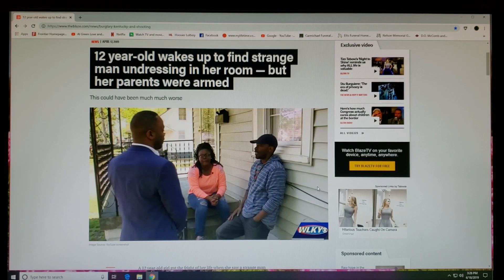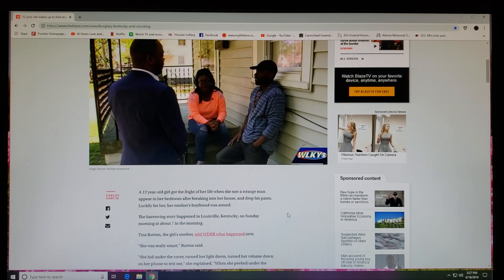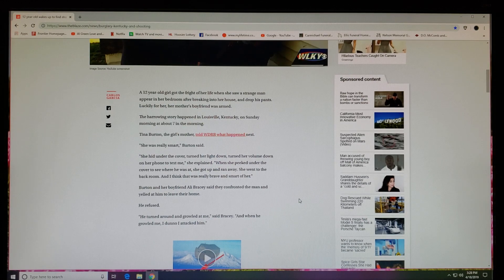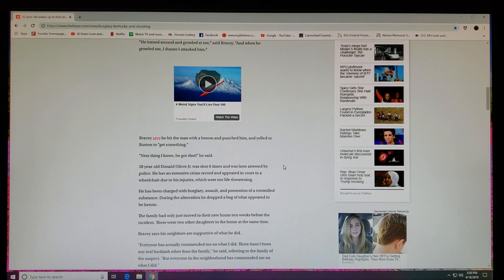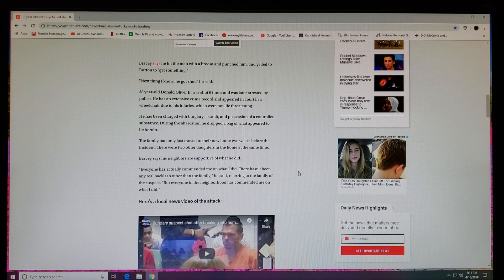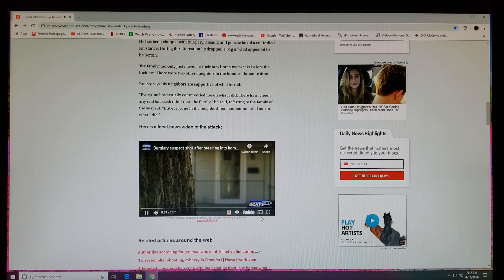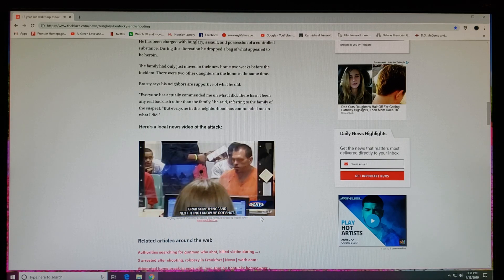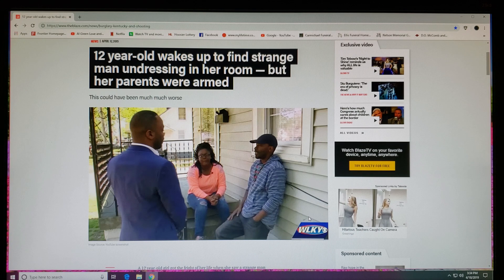Parents beat and shoot intruder who breaks in 12year daughter's room!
12 year old wakes up to find strange man undressing in her room ! But her parents were armed !